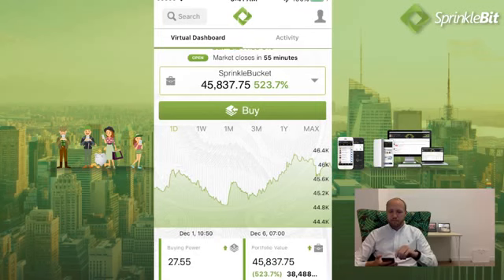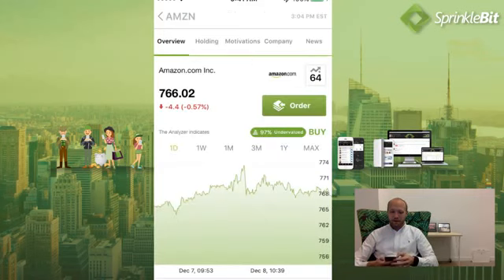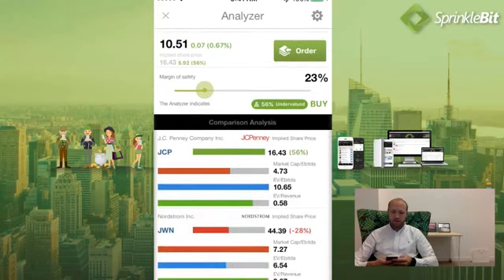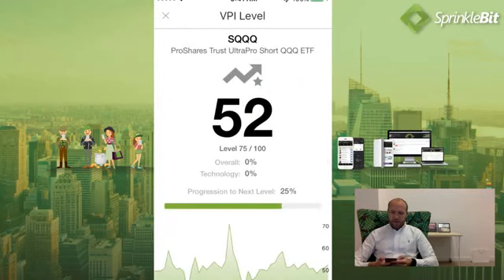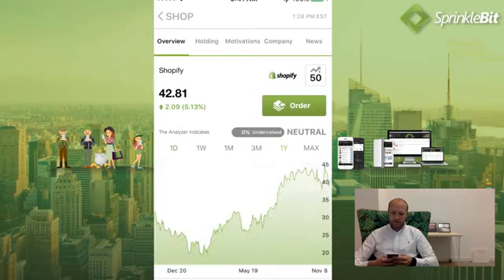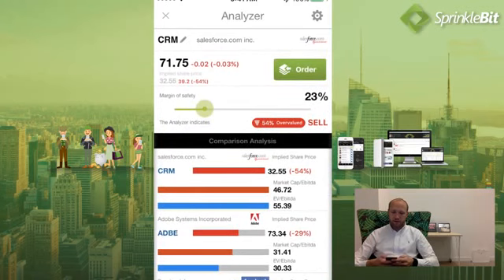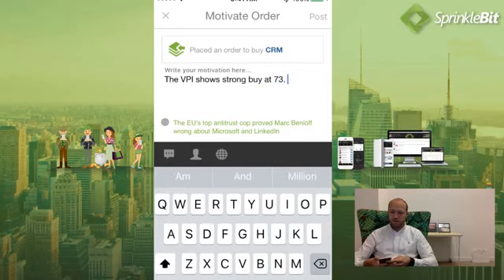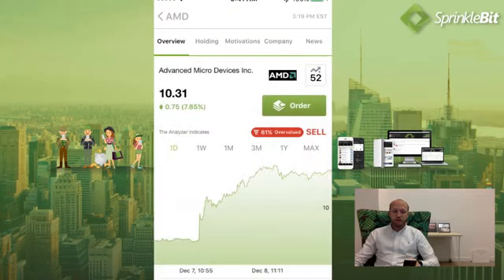How to make an Investment Decision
Alex guides you through a couple smart ways you can decide on how to make an investment decision.